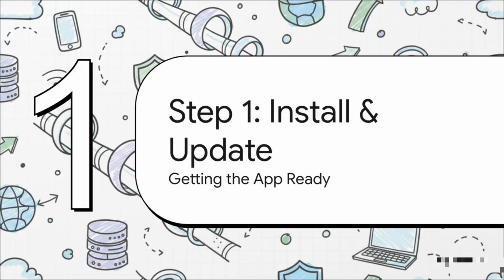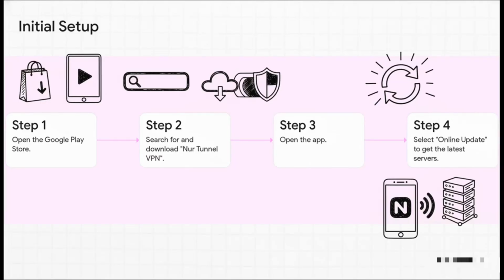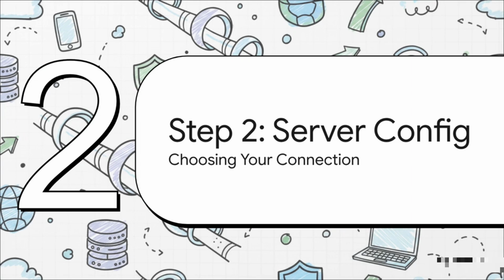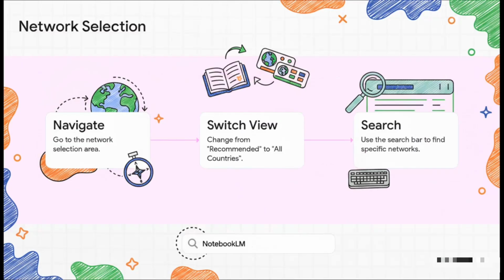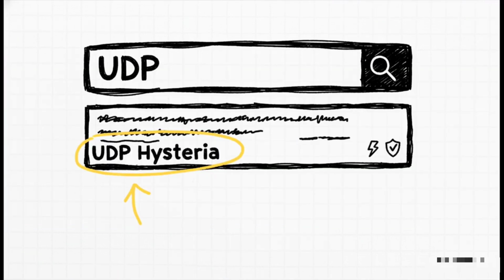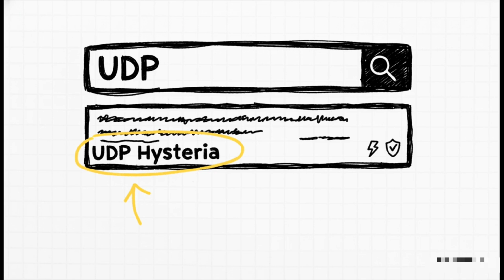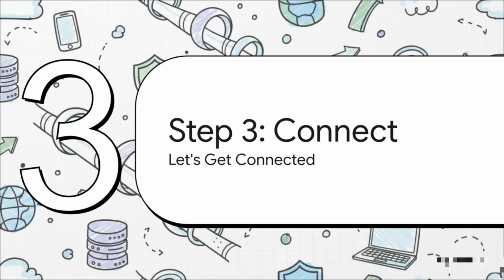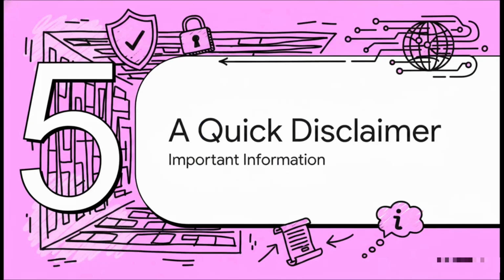Nur Tunnel VPN Full Setup Guide 2026 | Fast & Secure Internet (No Login Required)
Welcome back to MilesTech! In this complete beginner-friendly tutorial, you’ll learn how to set up Nur Tunnel VPN step by step for a fast, stable, and secure internet connection on your Android device.

This guide is designed for anyone who wants a simple VPN setup without complicated configurations or account signups. By the end of this video, you’ll be able to connect بسهولة and enjoy smooth browsing and streaming.

In this video, you’ll discover how to download and install the app directly from the Google Play Store, update servers for the latest working connections, and select the best-performing server based on your location. You’ll also learn how to switch tweaks and use UDP Hysteria settings for maximum speed and stability.

The tutorial walks you through connecting quickly without needing any login credentials, making it ideal for beginners.

This video is created for educational and informational purposes only. Always follow your country’s internet regulations and your ISP policies when using VPN services.